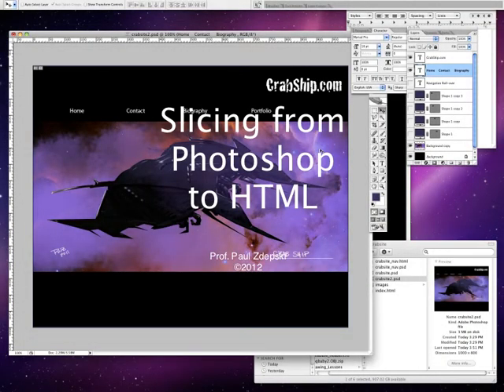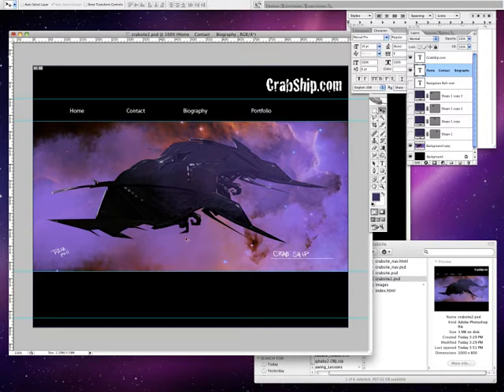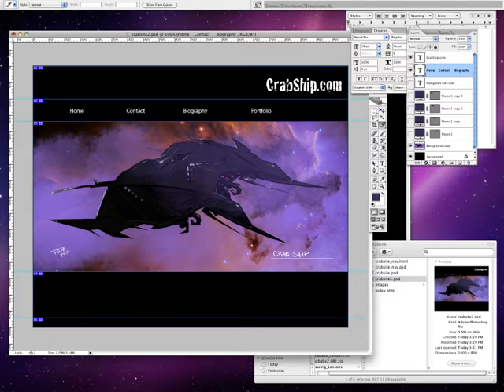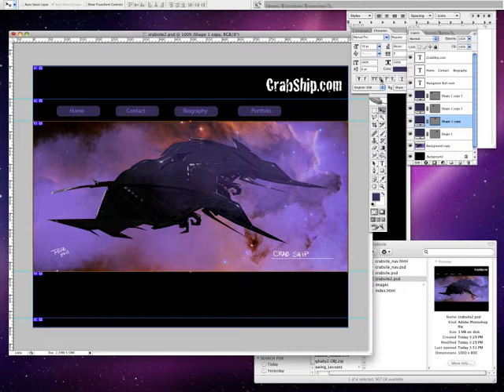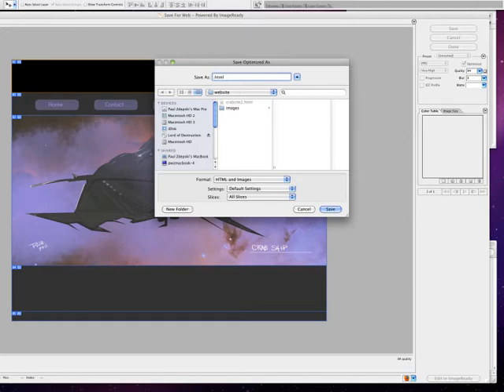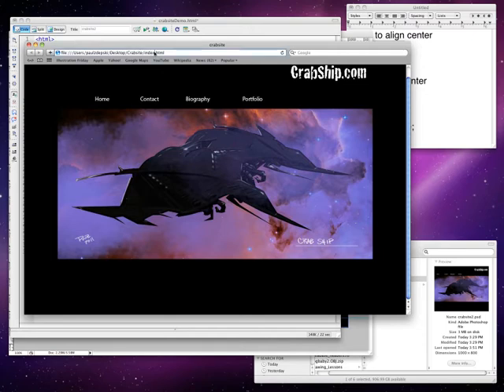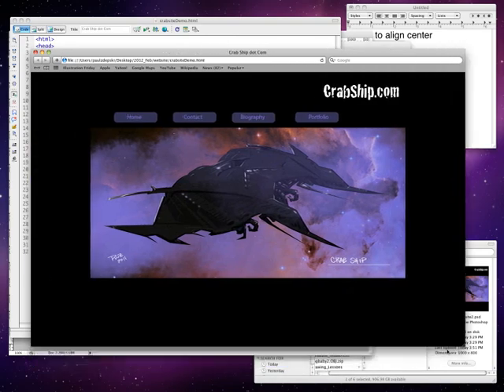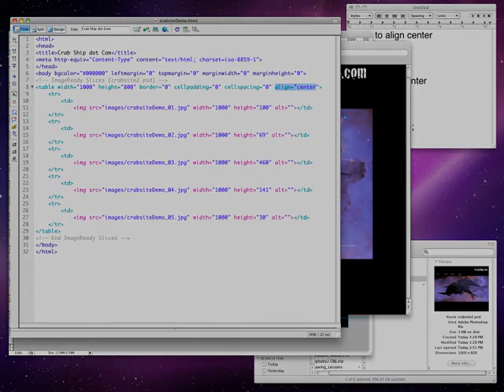Slicing from Photoshop to HTML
Slicing from Photoshop to HTML in the most basic Table structure website.